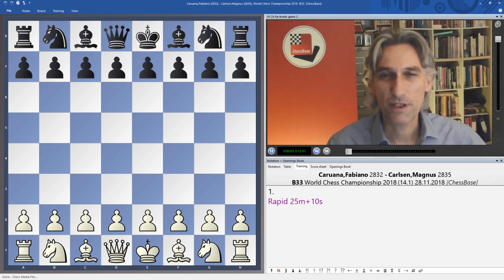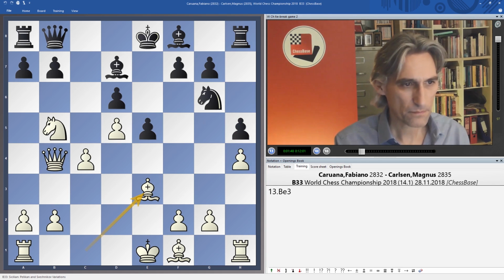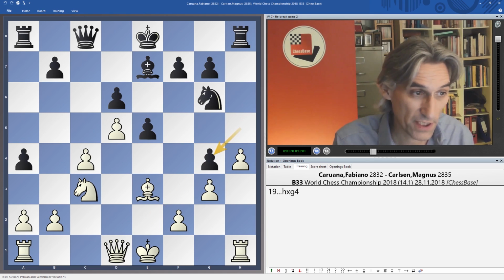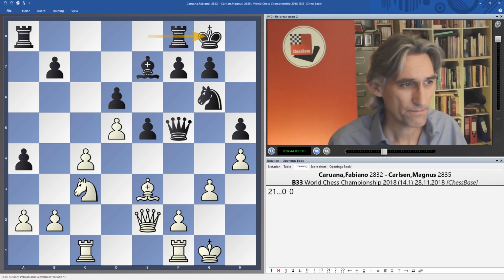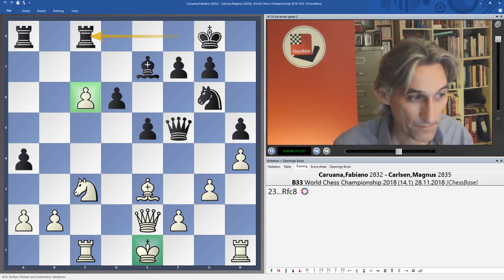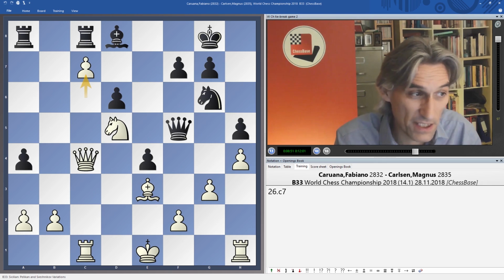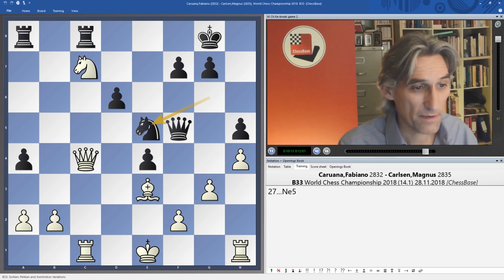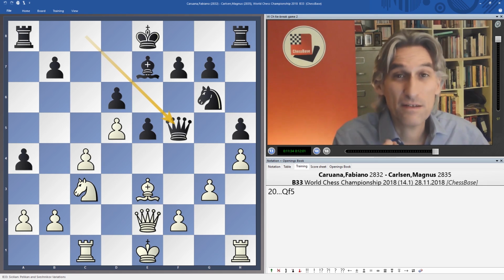World Chess Championship 2018 Tiebreak Game 2: Magnus Carlsen vs Fabiano Caruana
Daniel King shows the 2nd tiebreak game of the World Chess Championship 2018 between Magnus Carlsen and Fabiano Caruana.